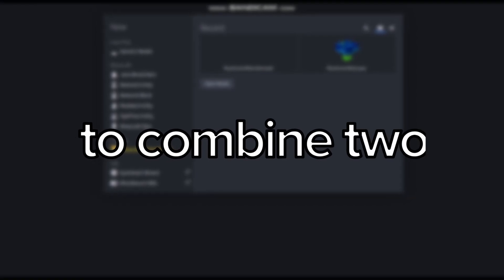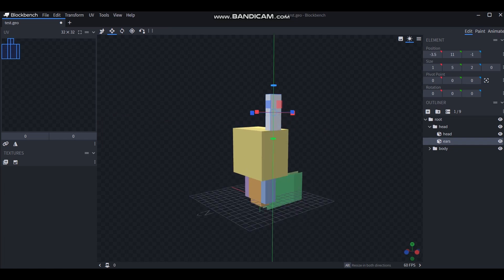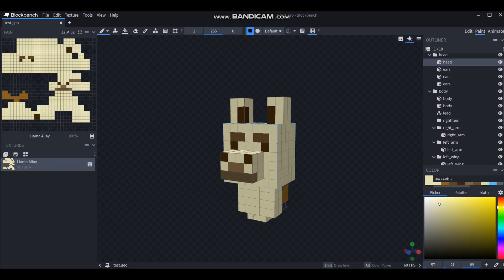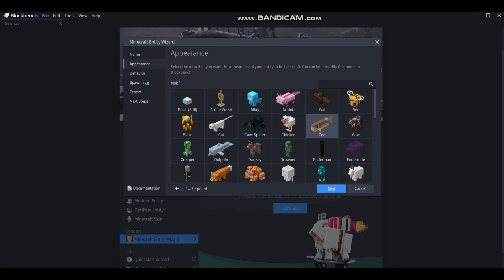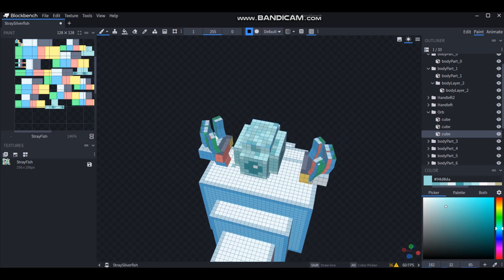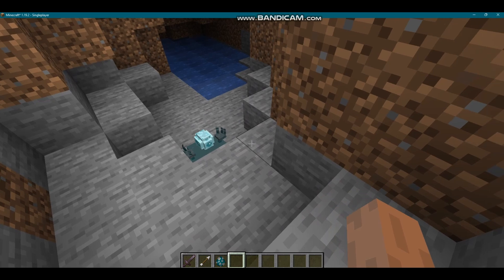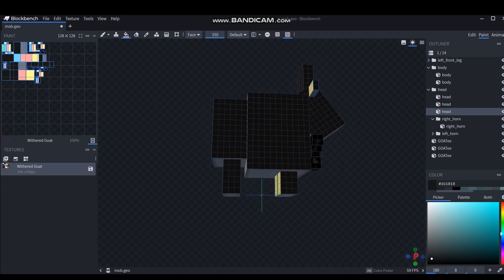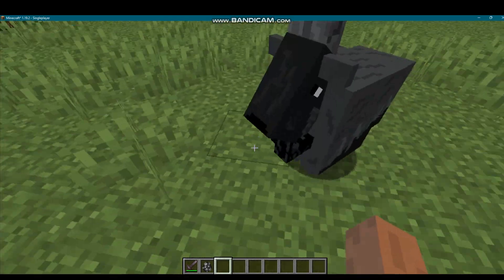I Combined Minecraft Mobs Using BLOCKBENCH!